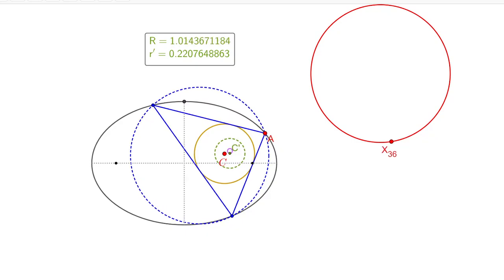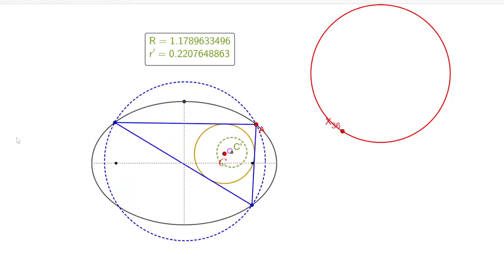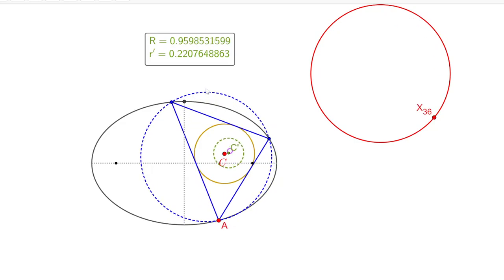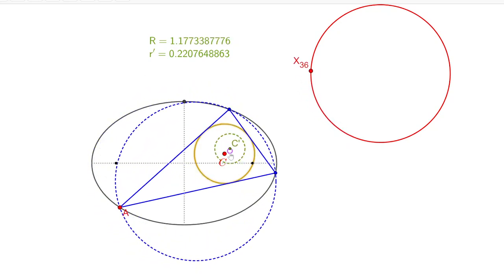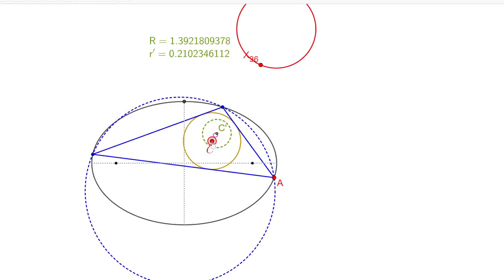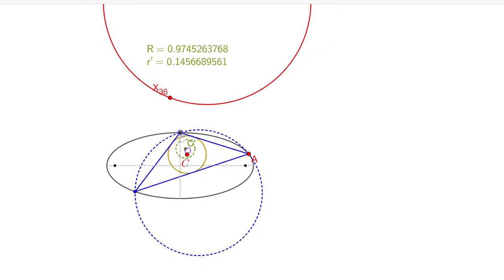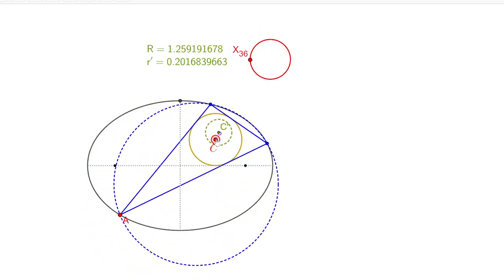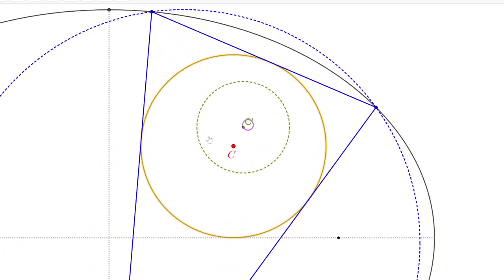Poncelet triangles w/ circular caustic VIII: inverse-in-incircle of circumcircle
T is an ellipse-inscribed circle-circumscribing family of Poncelet triangles. The video shows that the inversive image of the circumcircle on the (stationary) incircle is a circle of invariant radius, whose center moves along a circle.